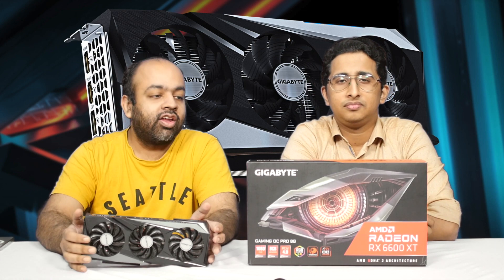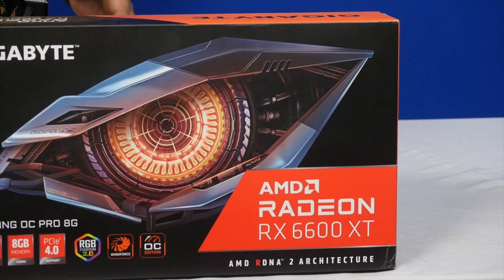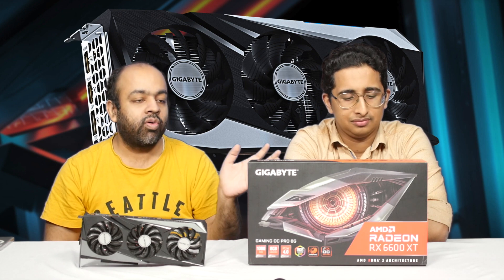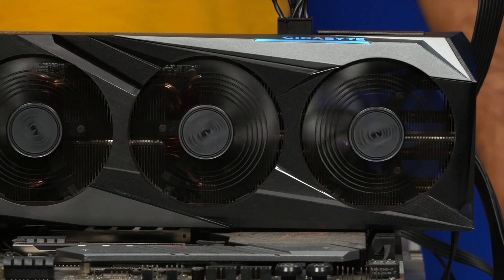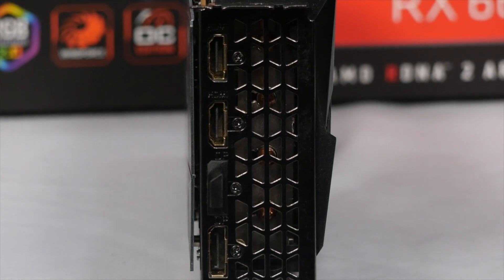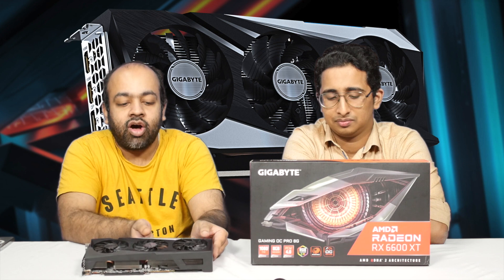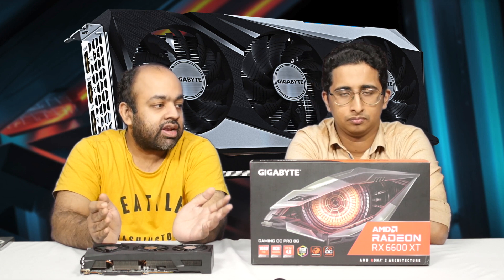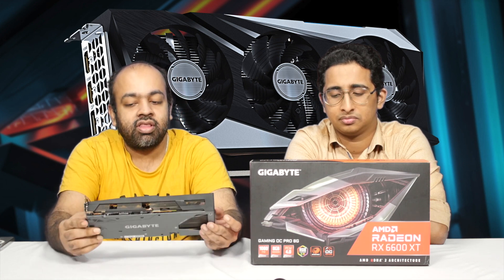Gigabyte AMD Radeon RX 6600 XT GAMING OC PRO Graphics Card Review - Gaming, Benchmarks, Price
We take a look at the Gigabyte AMD Radeon RX6600XT Graphic Card